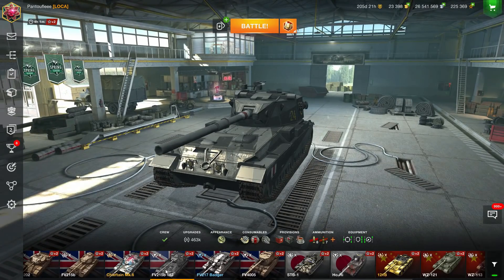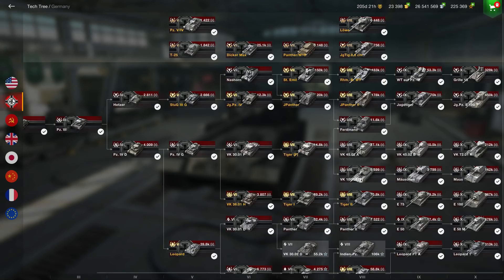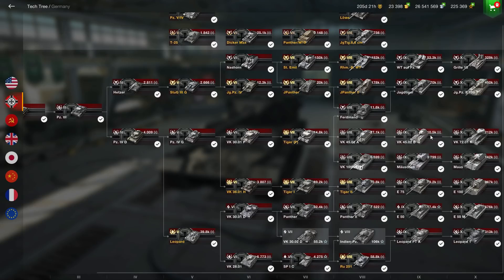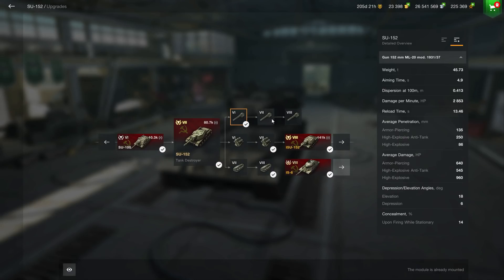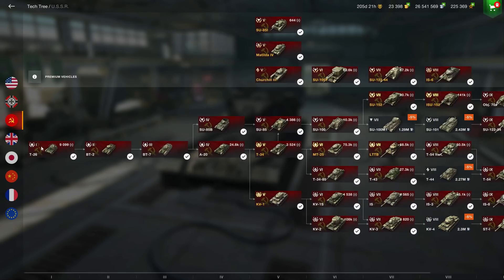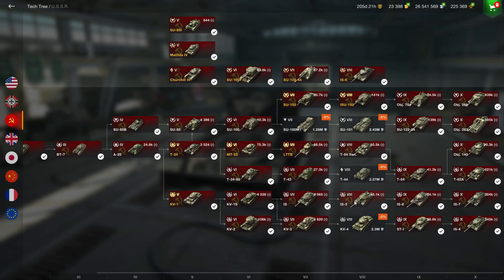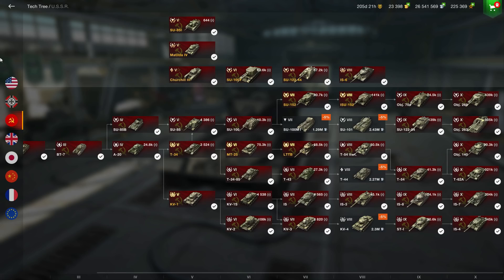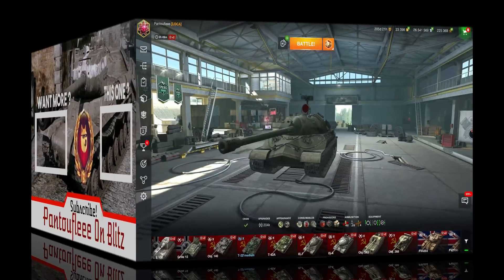Top 5: Easiest Lines To Grind !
Big boobs will fill your hands, but big butts will fill your hearts.